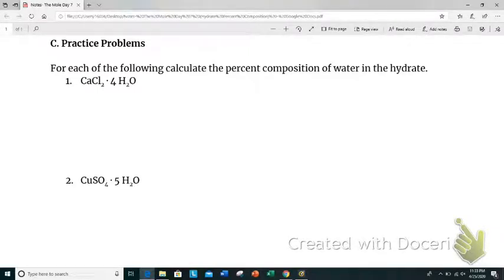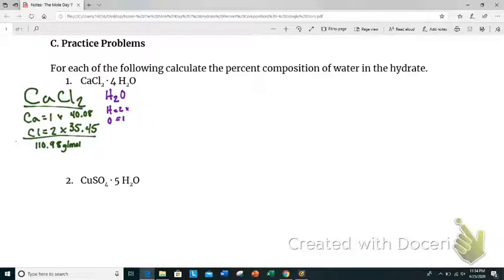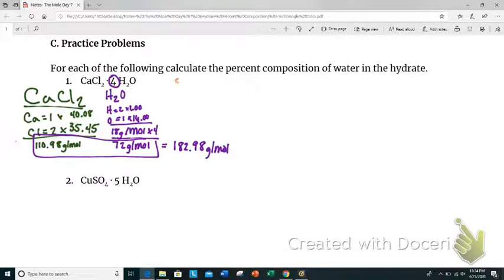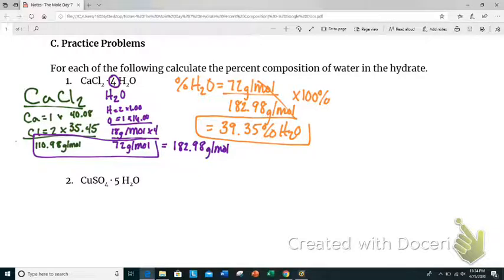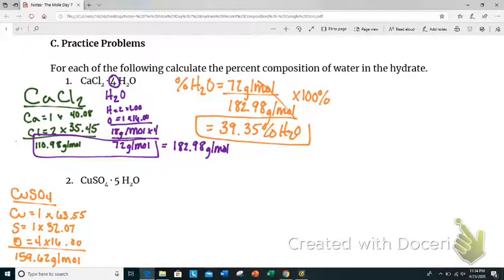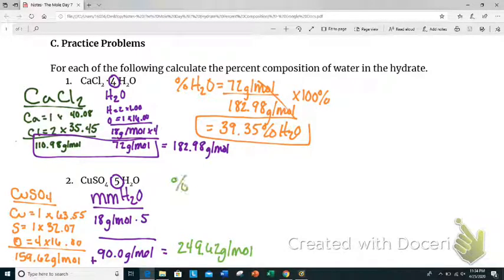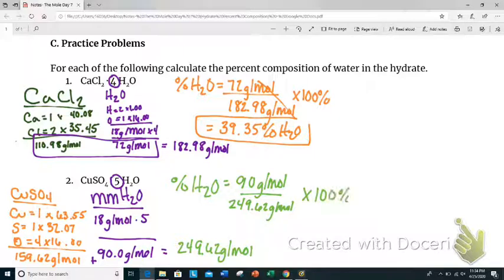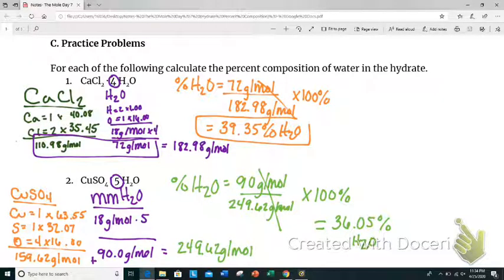The Mole Day 7 Practice Problems